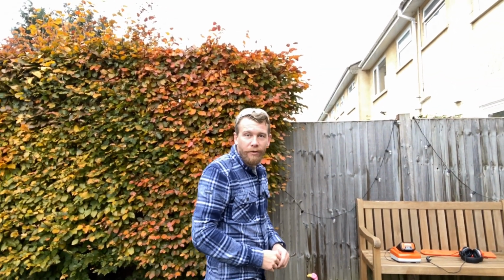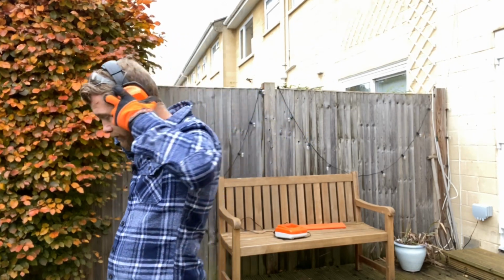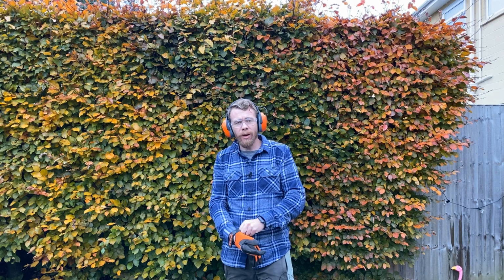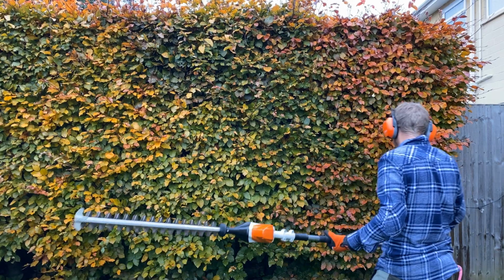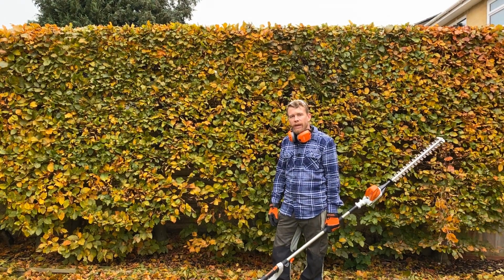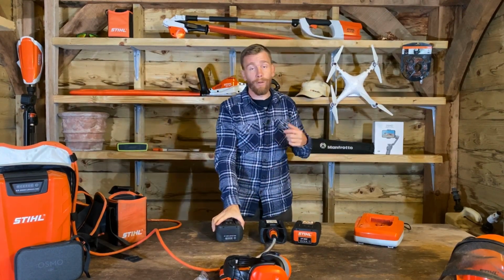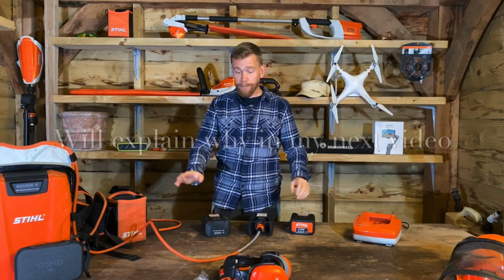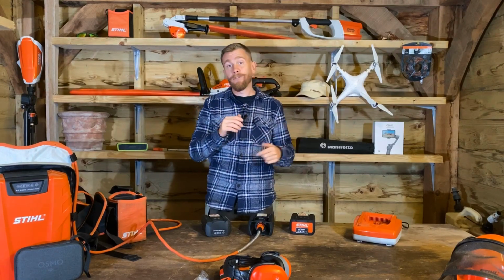Stihl Battery range Anxiety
In this video, I venture into the beautiful city of Bath to discuss Range Anxiety.